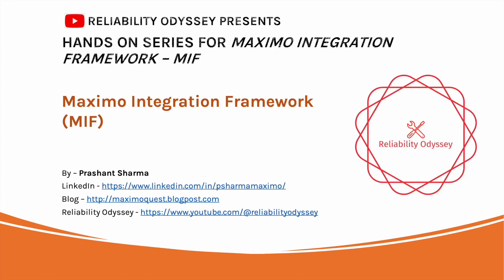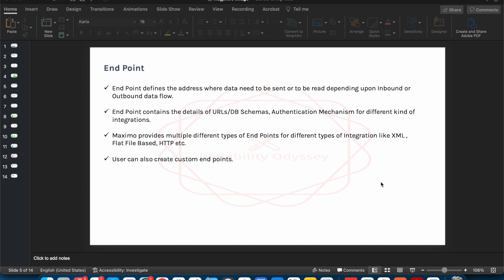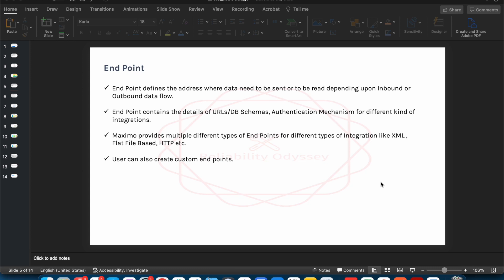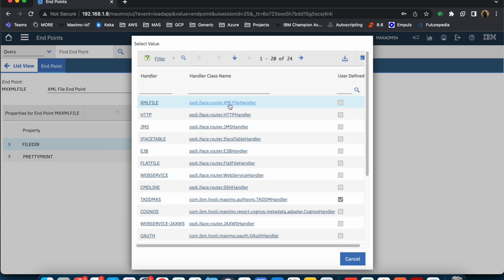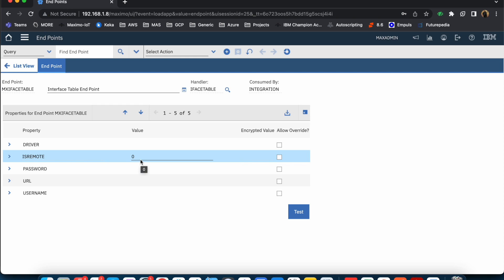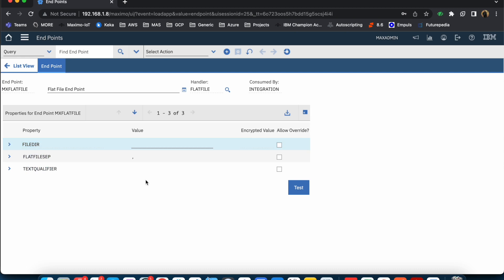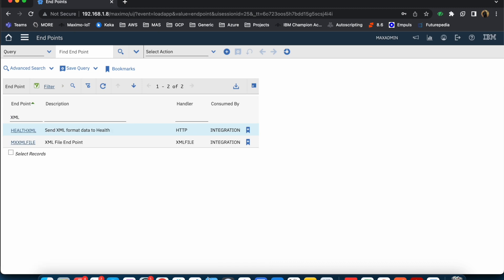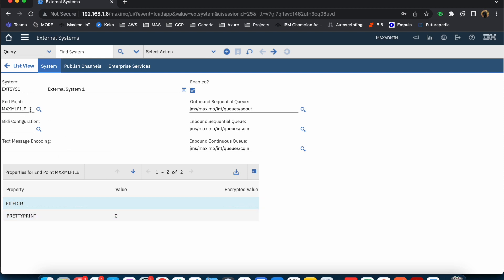Maximo Masterclass | EP03 - End Point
Maximo Integration Framework (MIF) is a set of tools and components that allow you to integrate Maximo with other applications and systems. In this hand on masterclass series we'll learn about different kind of integrations and different features available in MIF.